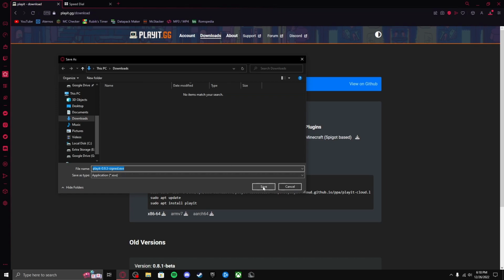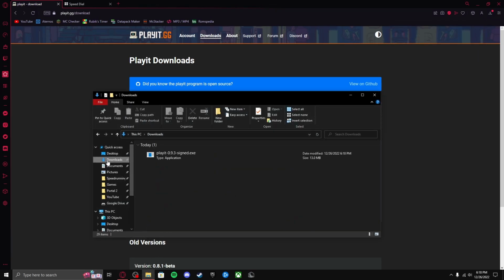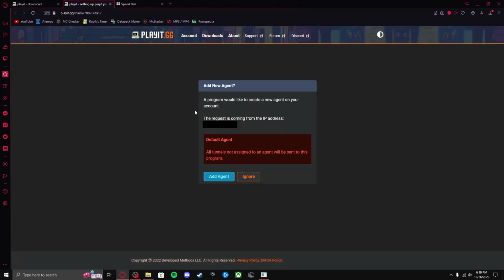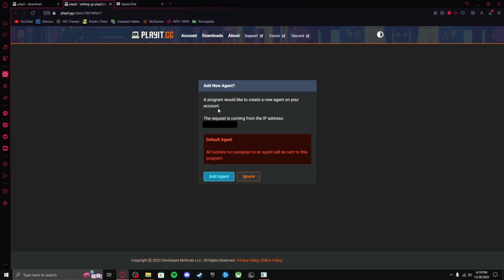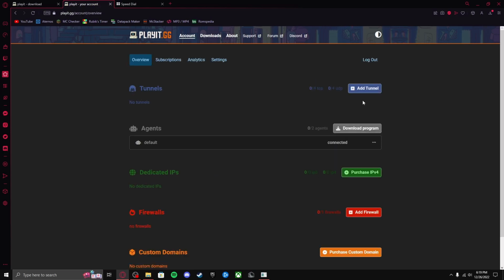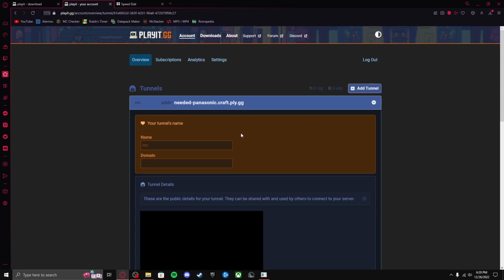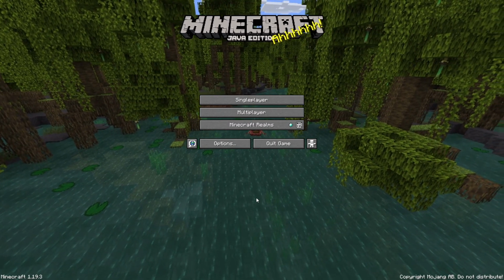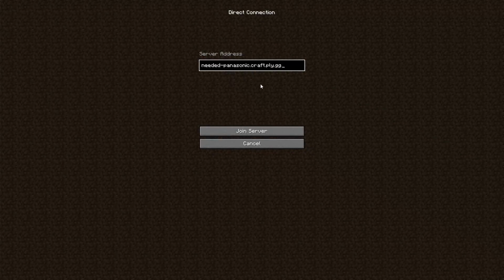How to Port Forward without Router Access (Minecraft)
This video was way better than my Server video.